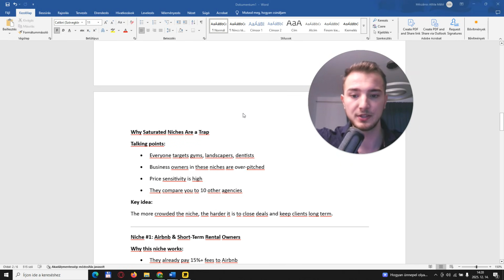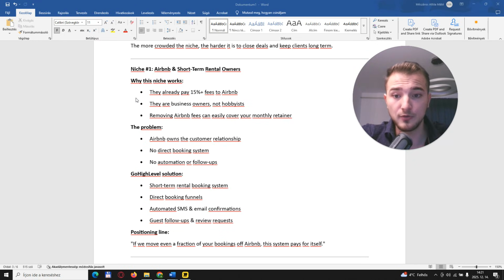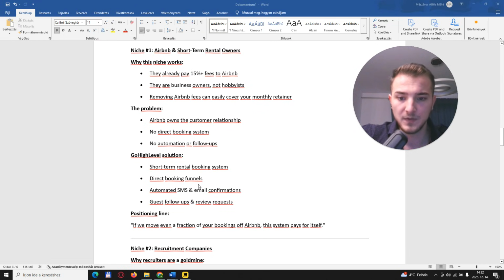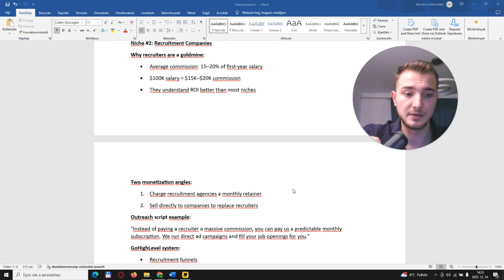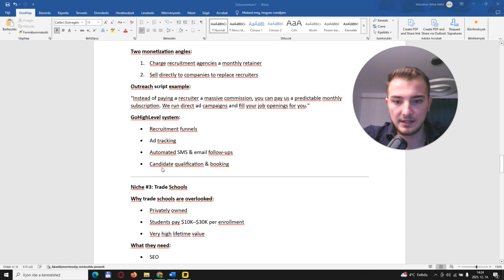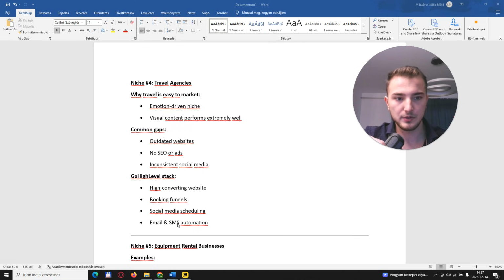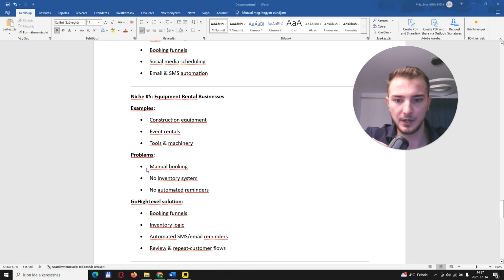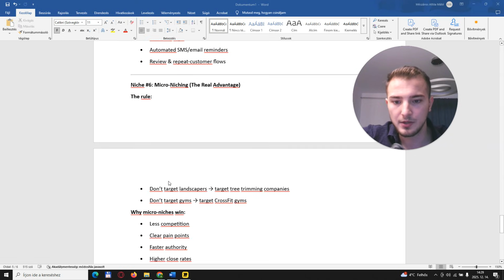Unsaturated Niches To Target For Your Marketing Agency (Nobody Knows These)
Discover how to pinpoint untapped niches for your agency where competition is minimal, by targeting clients who already value and pay for quality.

This video shares practical business tips for navigating the GoHighLevel ecosystem and focusing on low-competition niches that are easier to close and retain.

Most agencies fail not because they are bad, but because they choose crowded markets.

In this video, I break down unsaturated niches you can dominate using GoHighLevel, where:

Business owners already have money

Competition is low

Systems beat freelancers

Monthly retainers are easy to justify

I have personally helped businesses generate $1M+ in revenue, and these are the exact niches I would target if I were starting again today.

If you are tired of pitching the same businesses everyone else is pitching, this video is for you.

🎁 FREE GoHighLevel + $5,000 BONUS

I am giving you FREE access to GoHighLevel plus $5,000 worth of bonuses, including:

14 ready-to-sell snapshots

Automated workflows

Proven templates

Bonus training courses

Systems you can deploy instantly

If you want:

My exact GoHighLevel systems

Funnel and automation breakdowns

Niche strategies that actually work

A real community with no fluff

💡 Final Thought

Don’t fight in red oceans.
Pick smarter niches.
Build systems once.
Get paid monthly.